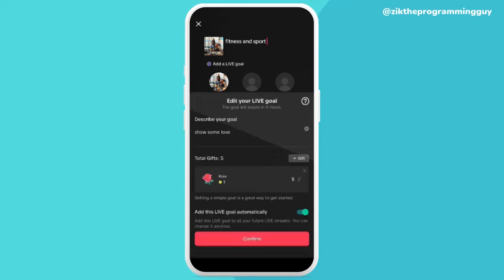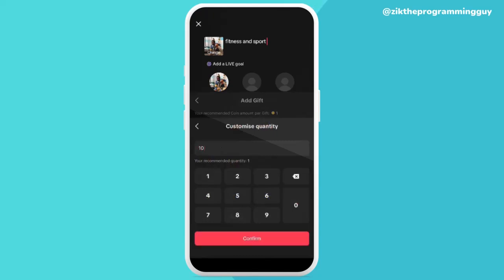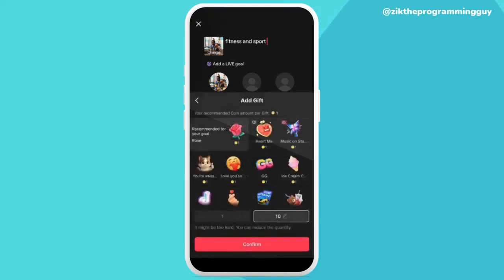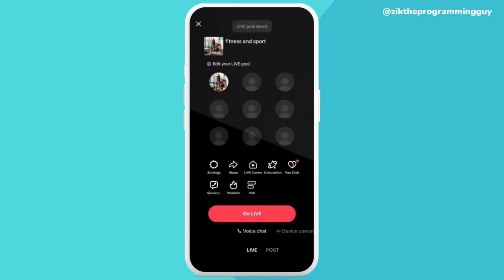How to Use Live Voice Chat On Tiktok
Want to talk to your followers in real time on TikTok? In this video, I’ll show you how to use Live Voice Chat on TikTok — from setting it up to going live and interacting with your audience!

Whether you're a content creator, streamer, or just looking to connect with friends and fans, TikTok's Live Voice Chat feature is a game changer.